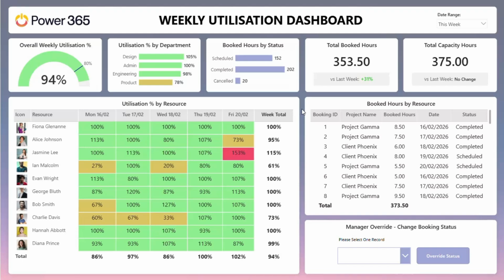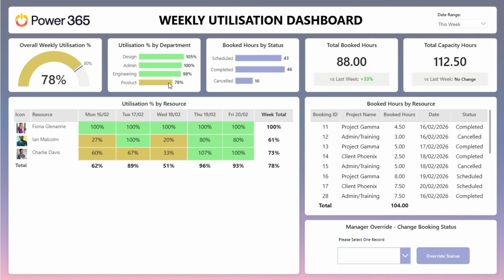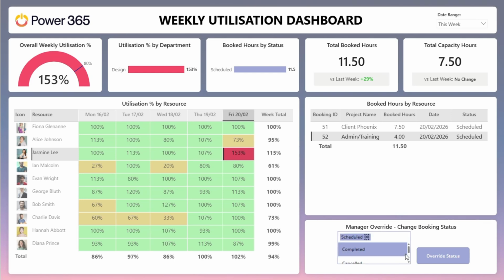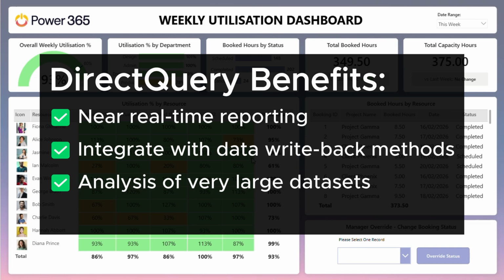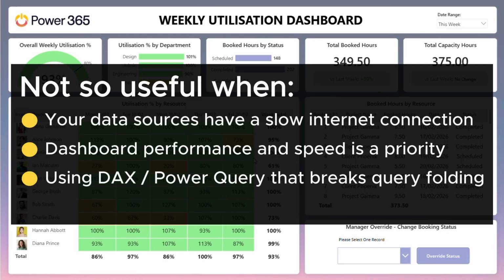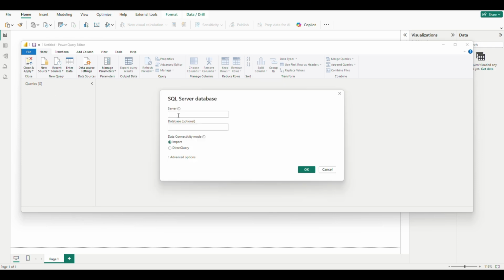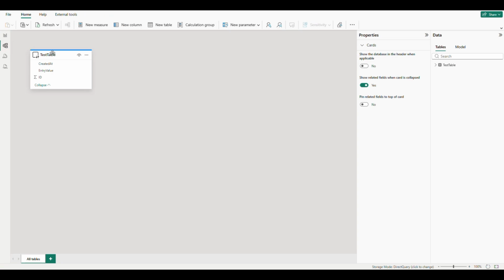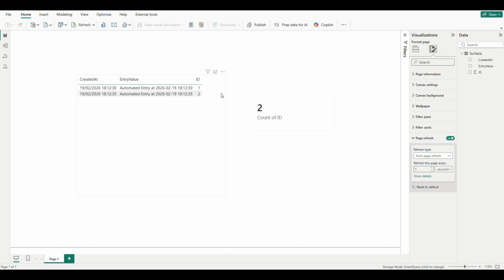POWER BI DEMO - DIRECTQUERY: REAL-TIME DASHBOARDS WITH LIVE WRITE-BACK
Reporting shouldn’t lag behind your operations.

In this demo, we show how to use Power BI DirectQuery with Azure SQL to build near-real-time dashboards, including live data write-back via an embedded Power App.

See how changes in the source data instantly update your report, and when DirectQuery is (and isn’t) the right choice.

If you need reporting that keeps pace with operations, this walkthrough is for you.